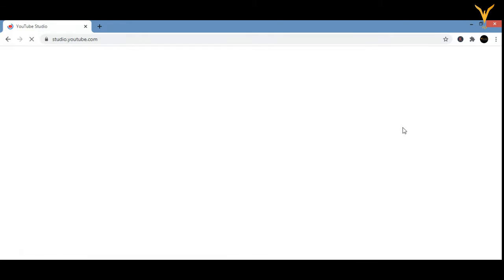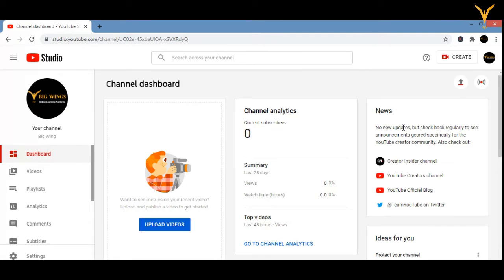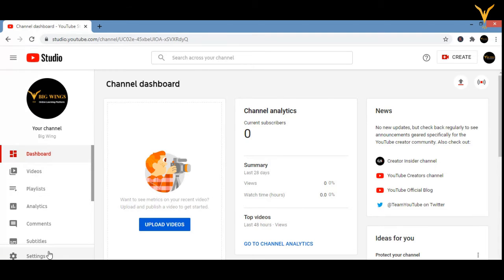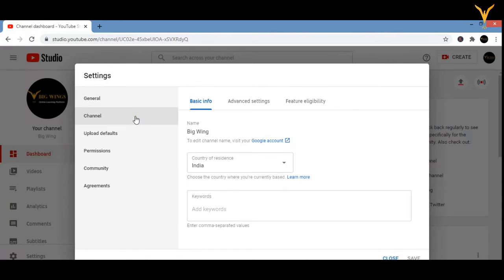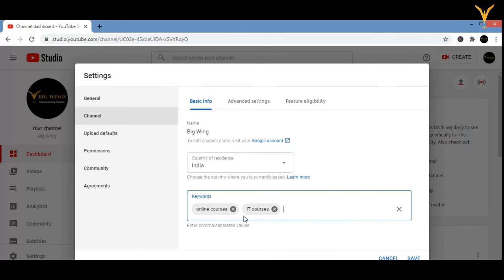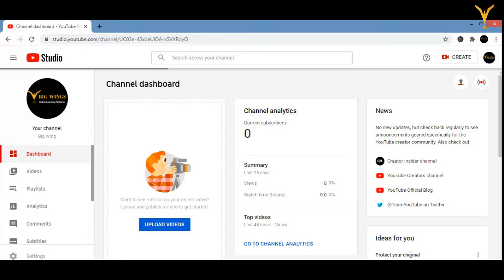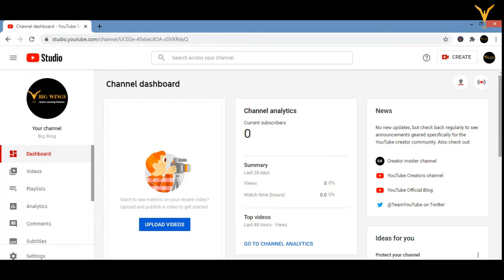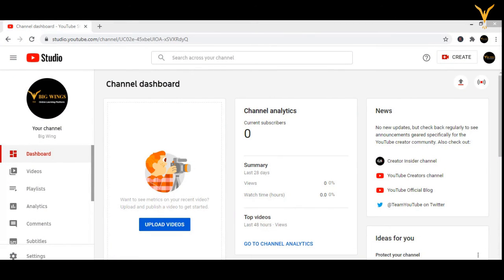How To Add Channel Tags In YouTube Channel |How To Do Keyword Research For YouTube Videos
In this video you will learn  how to select and add tags to your you tube videos. Watch Complete Video. In this Course you will learn Complete YouTube Marketing .

Syllabus 👇
👉Why Video Ads
👉Advantage Of Video Ads
 👉How to do You Tube Promotion
👉Create AdWords Account
👉How to create Cards
👉How to Add End Screen
👉Create Campaign
👉Keywords Research
👉You Tube SEO
👉Channel Tags
👉Verify Your Channel
👉Excluded and selective optimization
👉Targeting and bidding
 👉Discoverable Ads
👉Drive Traffic on your Channel
 👉Manager and account
👉Manage Comments
👉Monetization
👉Analysis